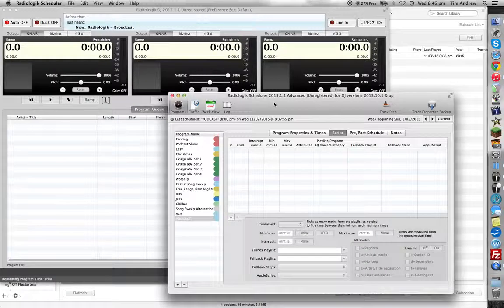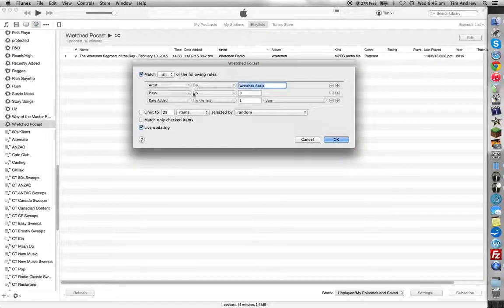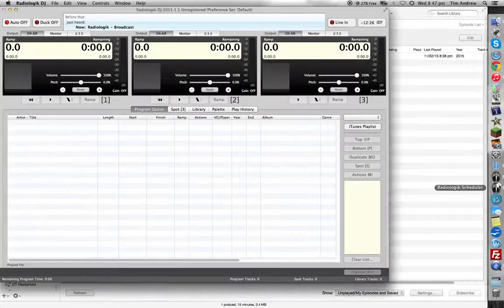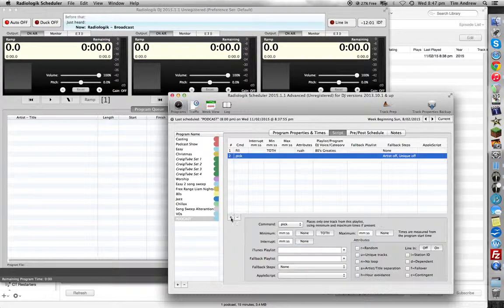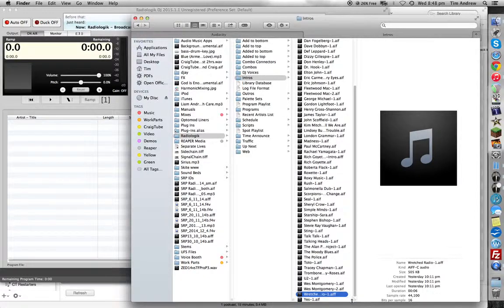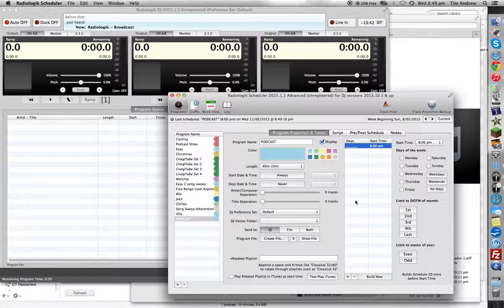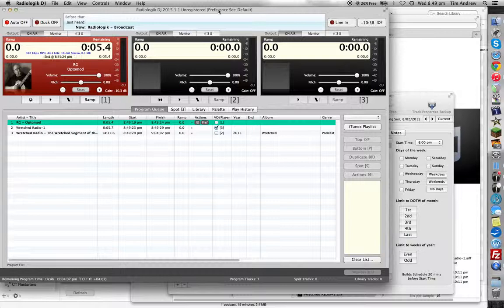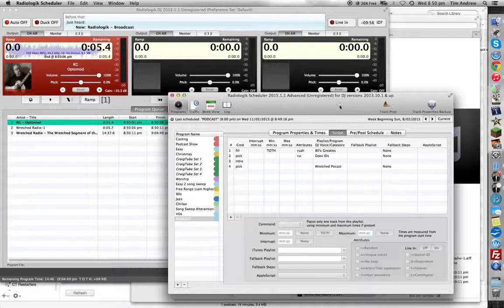Schedule a Podcast into Radiologik DJ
Schedule a unique Podcast from a Smart Playlist with a Show Intro.